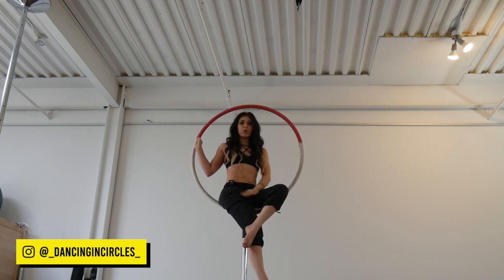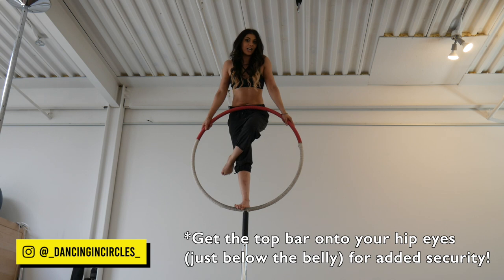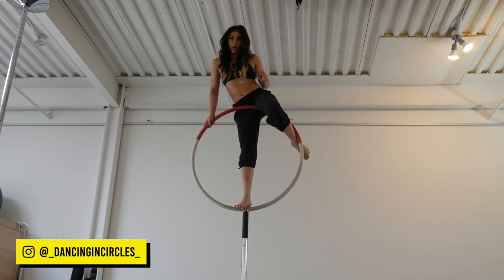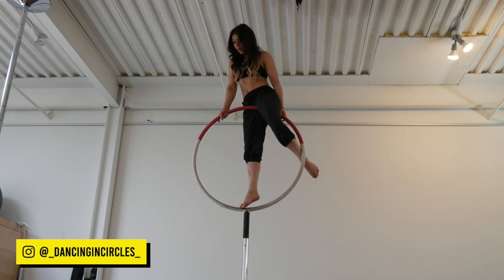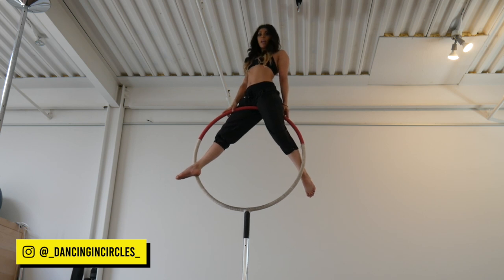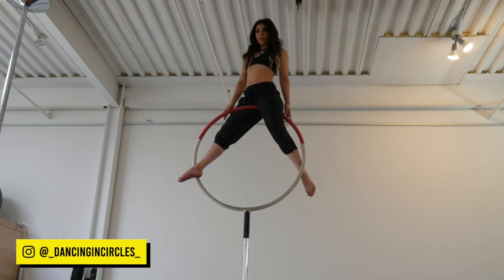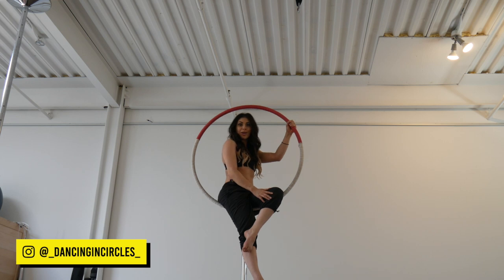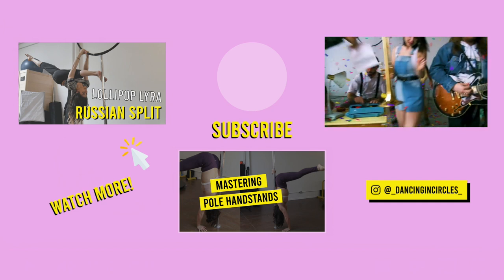Lollipop Lyra Tutorial: Walking Person on Top! | Dancing in Circles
Hey guys! In this video I break down one of my favourite top bar tricks on the Lollipop Lyra - Walking Person on top!

This is an intermediate Lollipop Lyra move and should only be attempted when comfortable going up to the top bar! Remember to always train safe and never train alone.